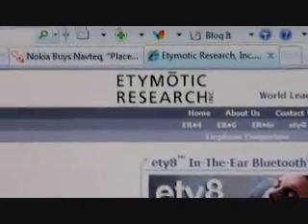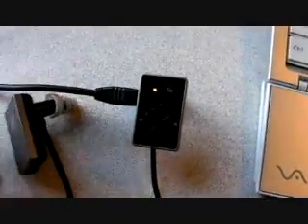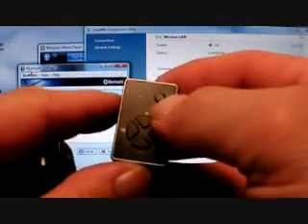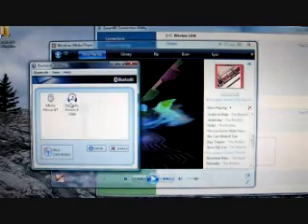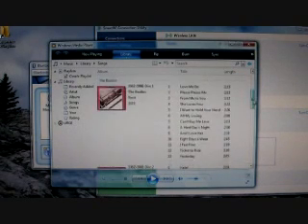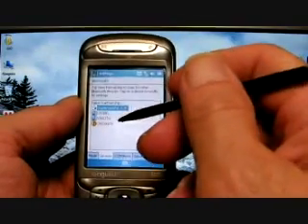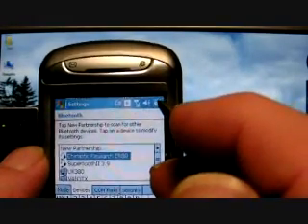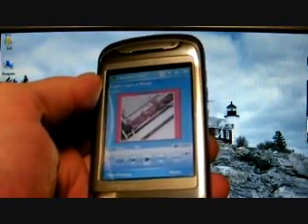ety8 - The Pairing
The ety8 was incredibly easy to pair with my bluetooth devices. Watch this video to see how easy it was to setup and use with a laptop and a mobile device.

Etymotic Research developed the world's first in-ear high fidelity, noise-isolating earphones. Now enjoy the freedom of wireless in-ear earphones and audio quality expected from Etymotic